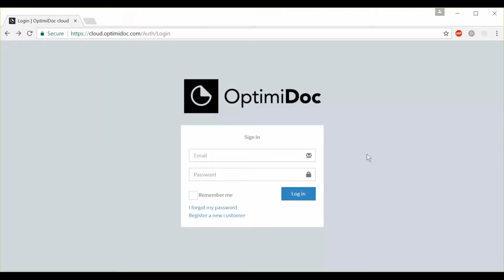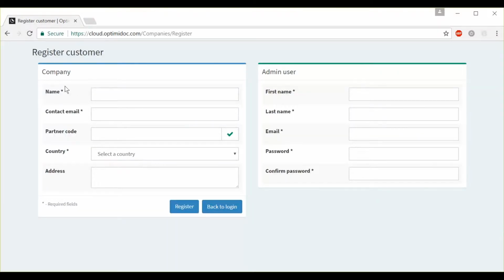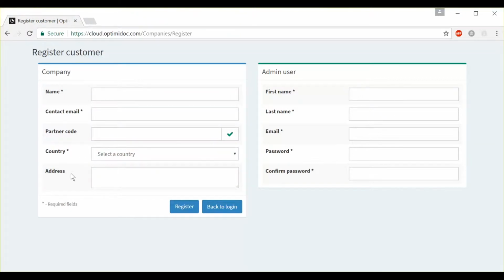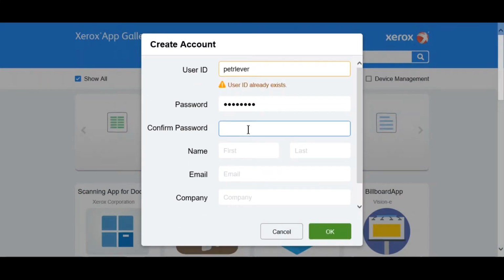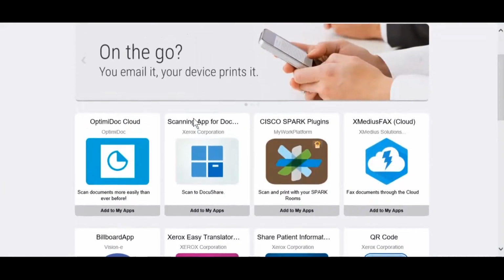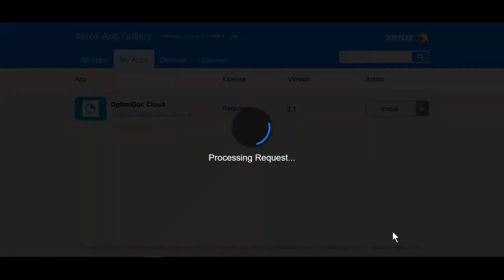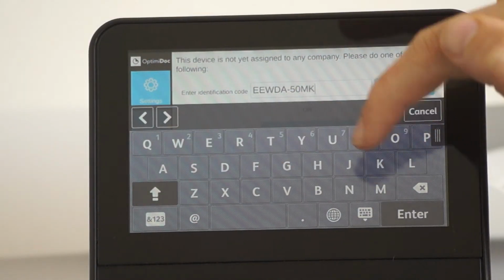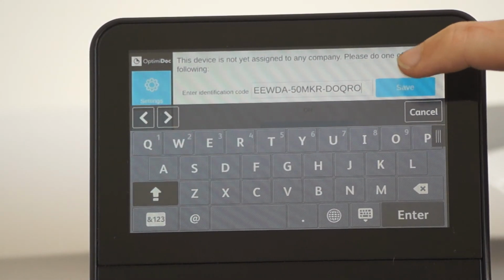Tutorial#1: How to register and install OptimiDoc Cloud?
Do you need help with installation? In this video tutorial you will find all the steps to start.